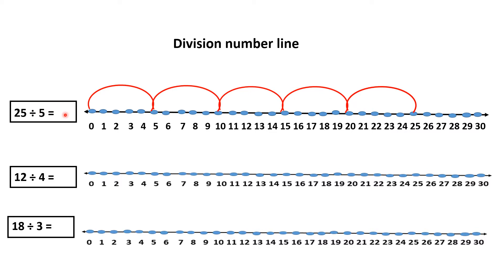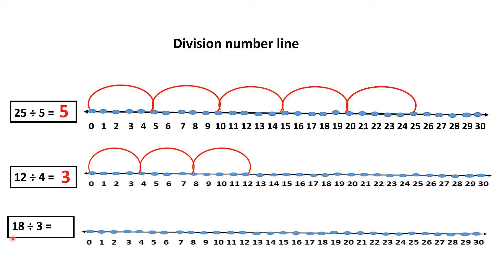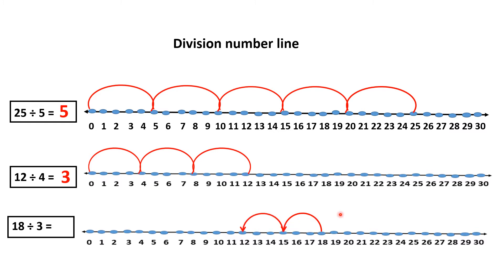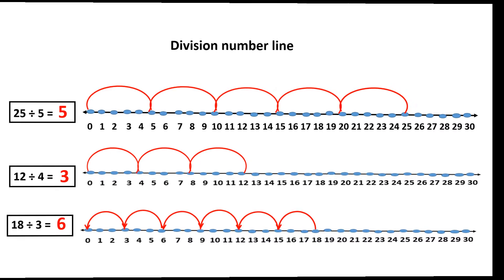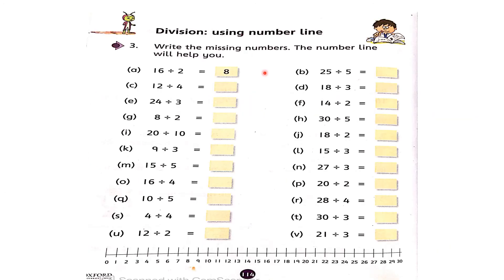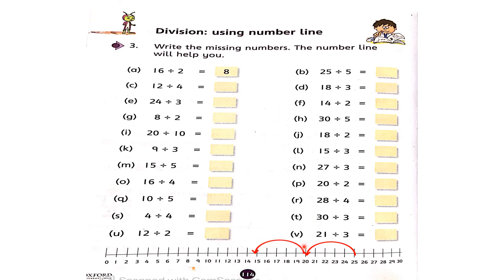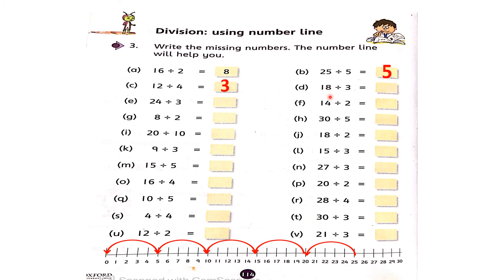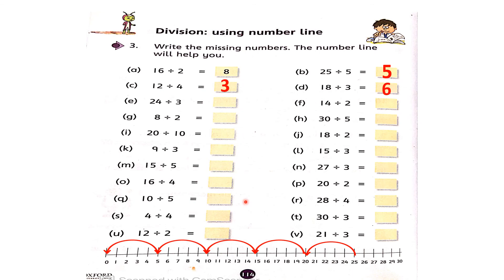Grade 1 Mathematics Toipc: Division Using Number Line